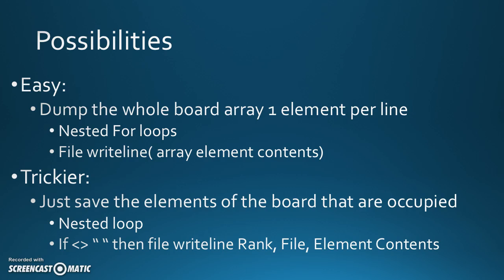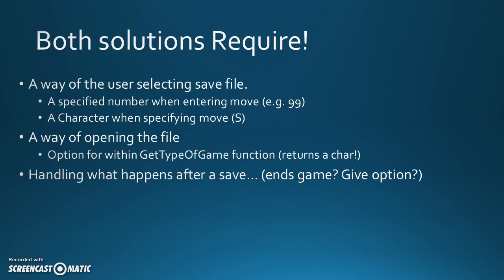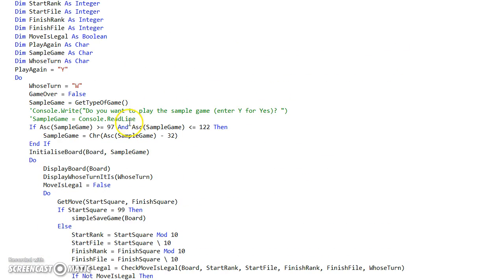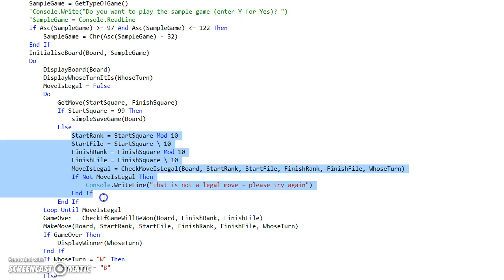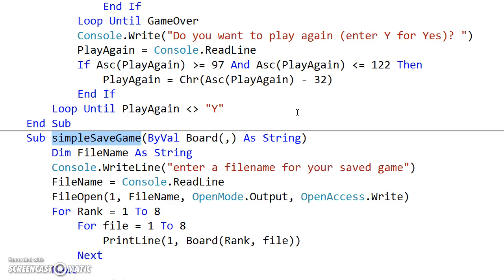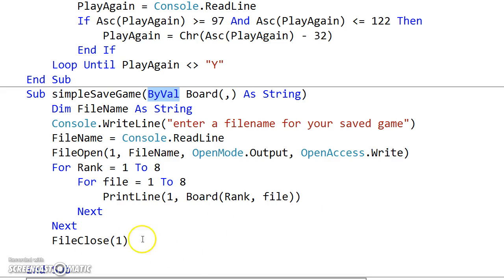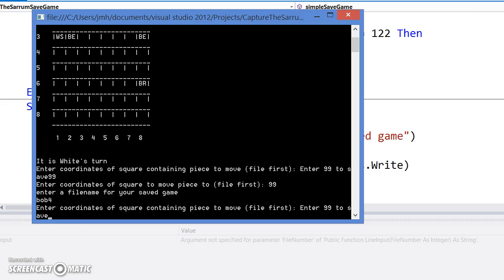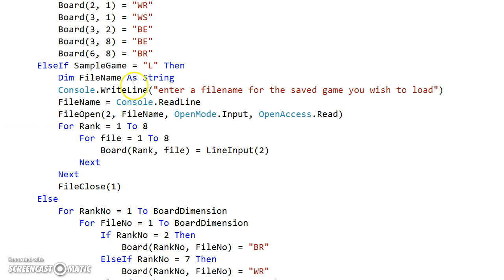Simple Save Game Capture the sarrum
Saving the board to a txt file.